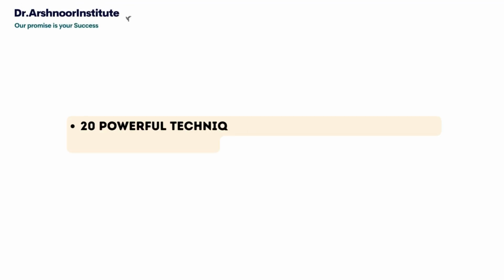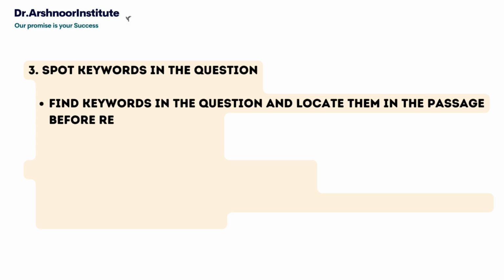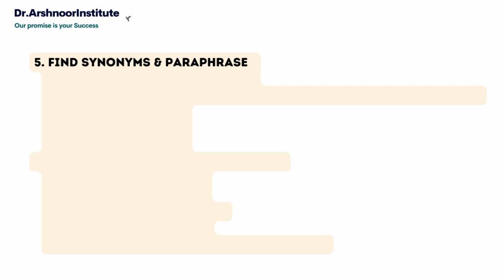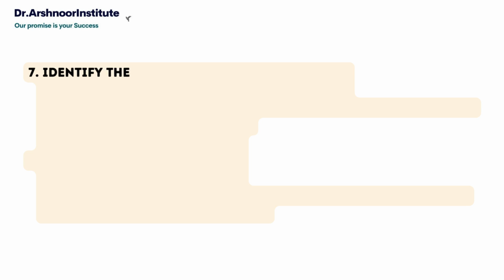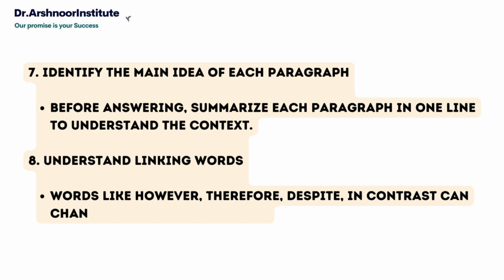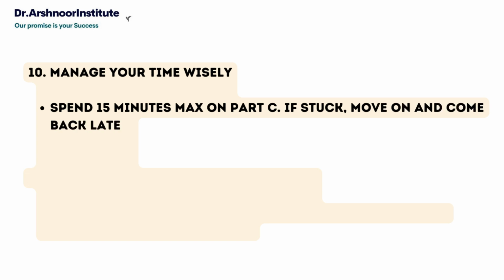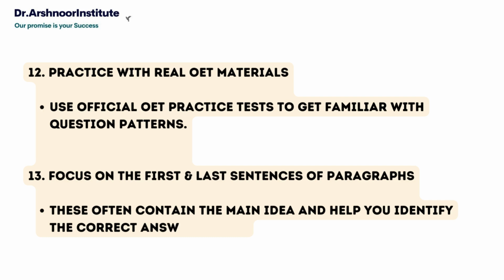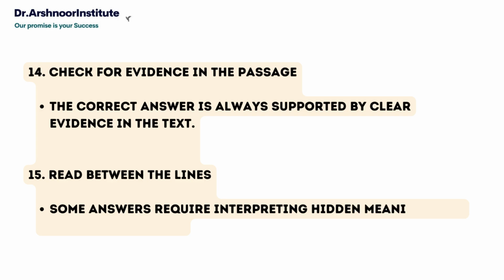20 powerful techniques to help you score 100% in OET Reading Part C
Here are 20 powerful techniques to help you score 100% in OET Reading Part C:

1. Read the Questions First

Before reading the passage, glance at the questions to understand what to look for.

2. Identify the Writer’s Opinion & Attitude

Part C is not about facts but about how the writer feels or thinks about a topic.

3. Spot Keywords in the Question

Find keywords in the question and locate them in the passage before reading options.

4. Beware of Distractors (Trap Answers)

Some answer choices seem correct but include extreme words like “always” or “never.”

5. Find Synonyms & Paraphrases

The passage and question options don’t use the same words—they use synonyms.

6. Eliminate Wrong Options Smartly

Remove answers that:

Contradict the passage.

Use extreme language.

Are partially true but miss key details.

7. Identify the Main Idea of Each Paragraph

Before answering, summarize each paragraph in one line to understand the context.

8. Understand Linking Words

Words like however, therefore, despite, in contrast can change meanings completely.

9. Don’t Overthink

The simplest answer is often correct. Overanalyzing leads to confusion.

10. Manage Your Time Wisely

Spend 15 minutes max on Part C. If stuck, move on and come back later.

11. Don’t Match Words, Match Meanings

The exam tricks you by using the same words from the passage in wrong answers.

12. Practice with Real OET Materials

Use official OET practice tests to get familiar with question patterns.

13. Focus on the First & Last Sentences of Paragraphs

These often contain the main idea and help you identify the correct answer faster.

14. Check for Evidence in the Passage

The correct answer is always supported by clear evidence in the text.

15. Read Between the Lines

Some answers require interpreting hidden meanings and indirect opinions.

16. Don't Be Misled by Your Own Knowledge

Base your answer only on the passage, not on what you already know.

17. Pay Attention to Adjectives & Adverbs

Words like slightly, extremely, somewhat can change the meaning of a sentence.

18. Read Aloud in Your Head

This technique helps you understand tone and meaning better.

19. Predict the Answer Before Looking at the Options

Try to think of an answer first, then find the closest match in the choices.

20. Review Your Answers If You Have Time

Double-check answers, especially those that seemed tricky at first.